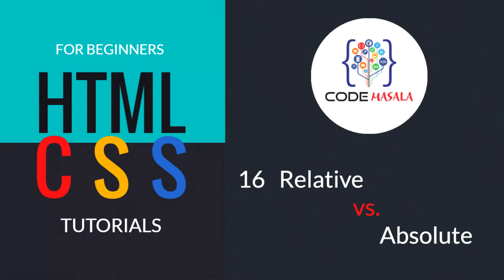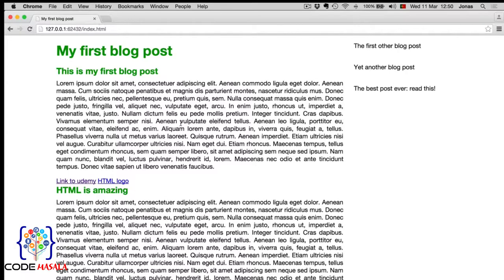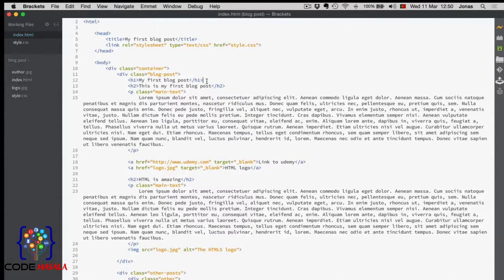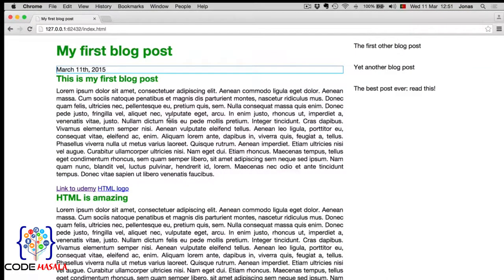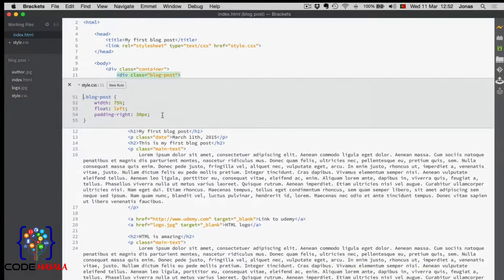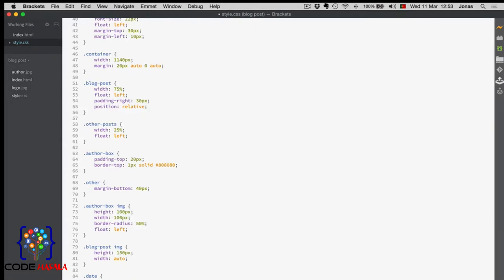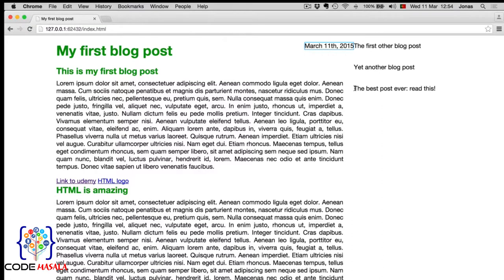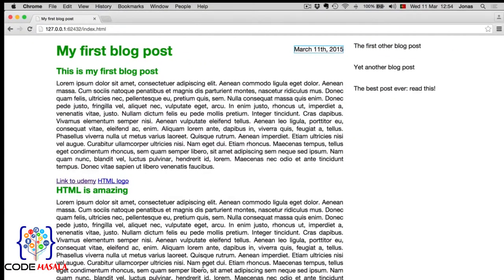16 Relative vs Absolute || HTML and CSS Tutorial for beginners 2019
1. What is HTML ? Full form of html & use of html language ?
2. how to create html file ?
3. what are tags in html ? different types of tags explained with practical example ?
4.how to create form in html ?
5.what is css ? full form of css & how to apply css ?
6.what is inline css explained with an example ?
7.what internal css explained with example ?
8.what is external css ?
9. difference between inline vs internal vs external css in hindi ?
10. how to create table in html ?
11.what is tr td tag in html ?
12. difference between tr & td